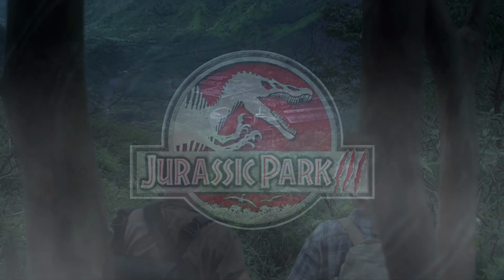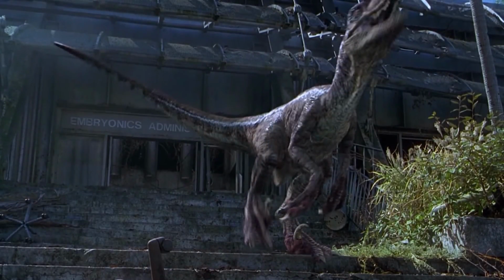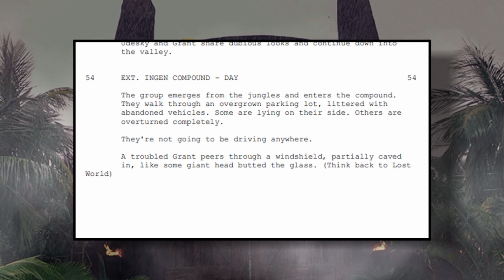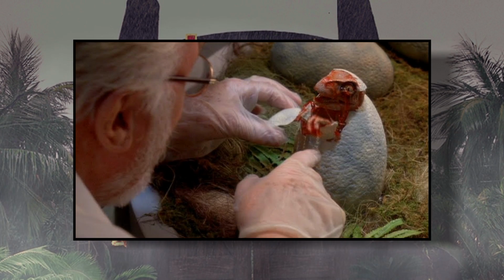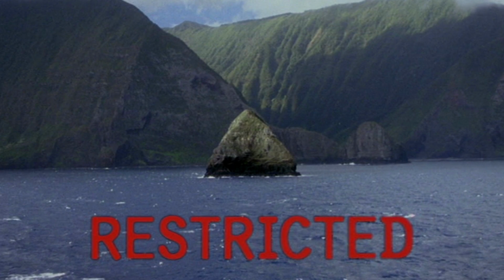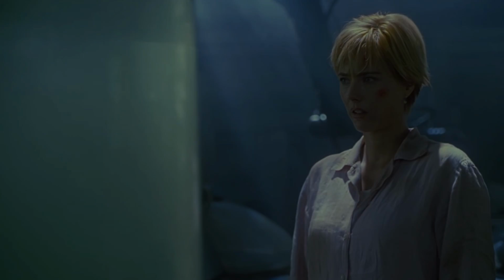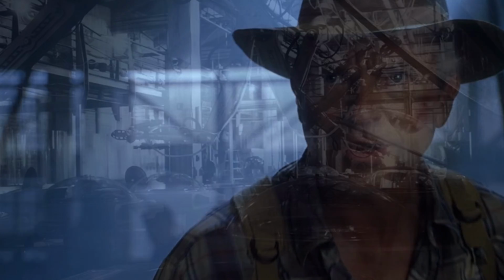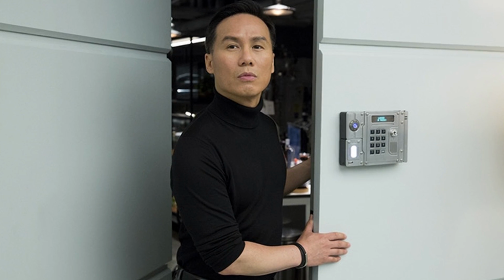The Mystery of the Embryonics Lab In Jurassic Park 3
Official Klayton Fioriti Discord Server (Sorna)!

Official Klayton Fioriti Discord Server (Nublar)!

Okay guys, in this video we go over the mystery of the embryonics lab in Jurassic Park 3! This laboratory is left pretty unexplained in JP3 and not much of its origins and history is well documented. There is however a great deal of information that has come out in recent months that details what may very well have happened in that lab all those years ago. Generally speaking, the Spinosaurus could have been created there illegally by none other than Dr. Henry Wu in the 90's. The little dinosaurs in the glass tubes are featured heavily in this video and I can't wait to hear what you all think about this piece of JP history! :D